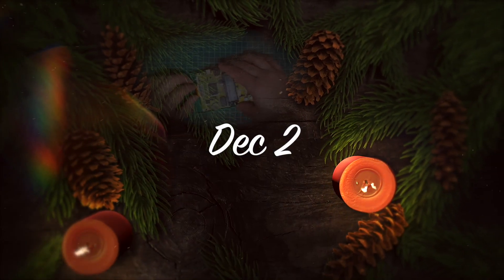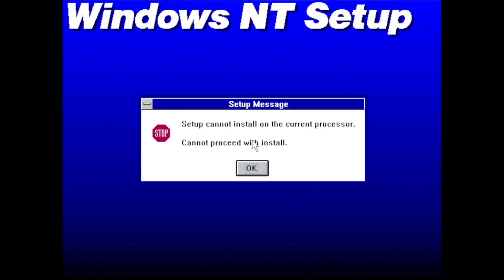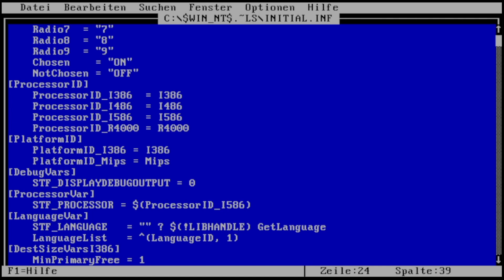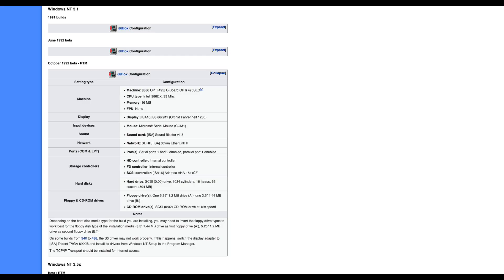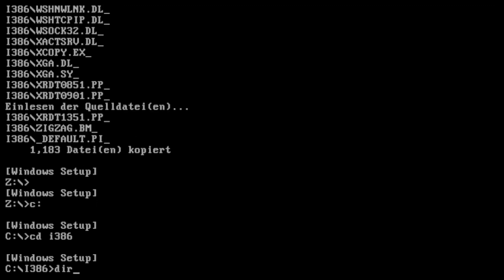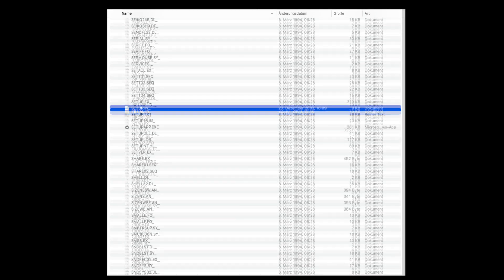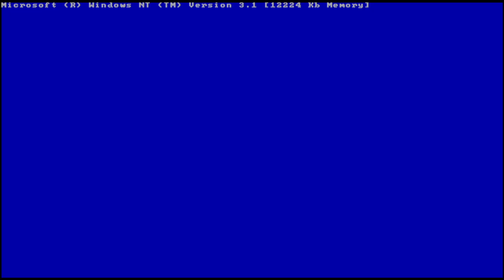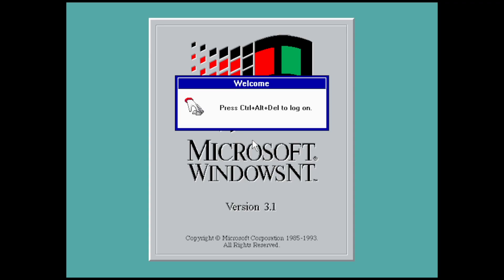Installing Windows NT 3.1 in 86Box [TPCXmas24 Part 2]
Here's TPC's video Advent Calendar 2024, revealing door No. 2 for December 2nd:
Windows NT 3.1 is said to be a beast to install, especially as it doesn't do well with anything newer than a 486 due to a pre-install check.
There's ways to overcome this using patches, which are totally not needed for 86Box. However, I tripped into an issue there, which caused me to be stuck with that bloddy CPU check still!

THE PHINTAGE SUPPORTERS:
HMK  @hmichaelkraut7968
xcalibur839  @xcalibur839